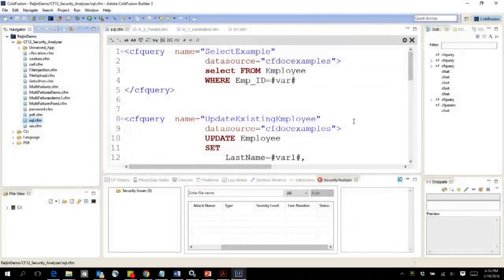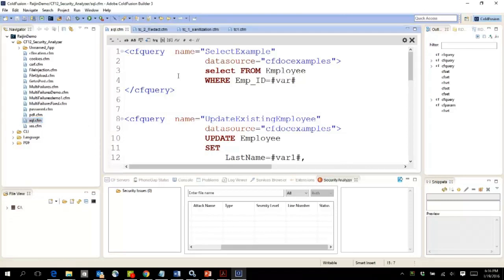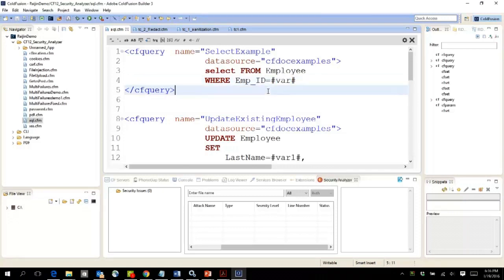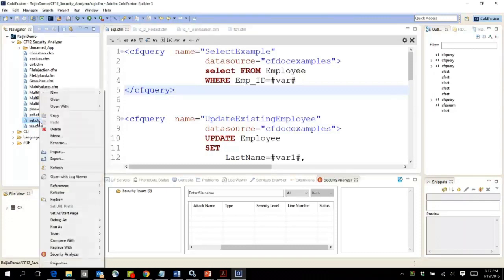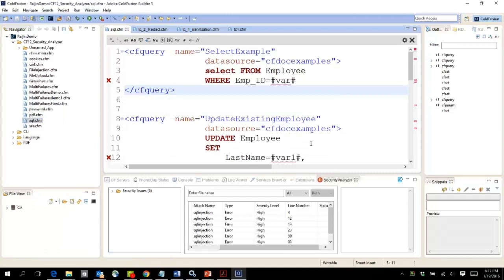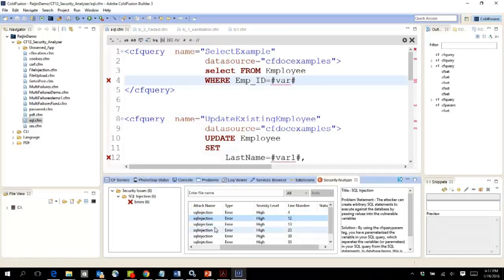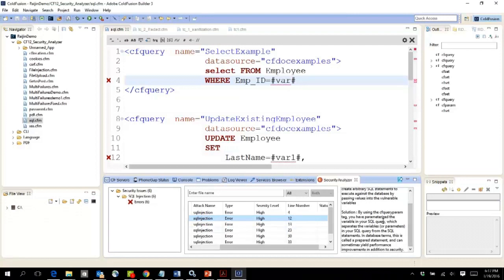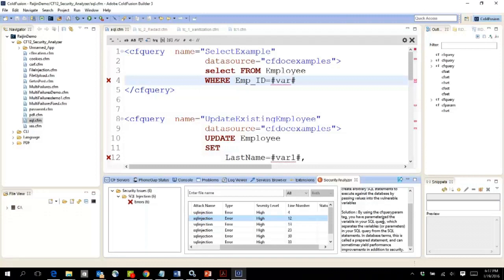Security Code Analyzer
Use the new security code analyzer to scan existing application code to automatically detect vulnerabilities and potential security breaches. Identify the exact vulnerable code, type of vulnerability and severity level, and mitigate the vulnerability with the suggestion provided.